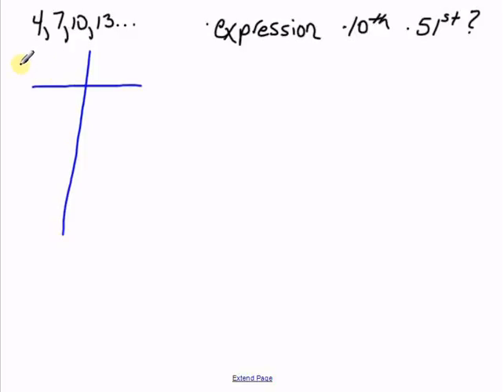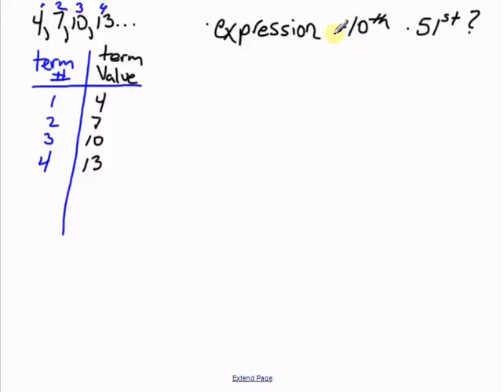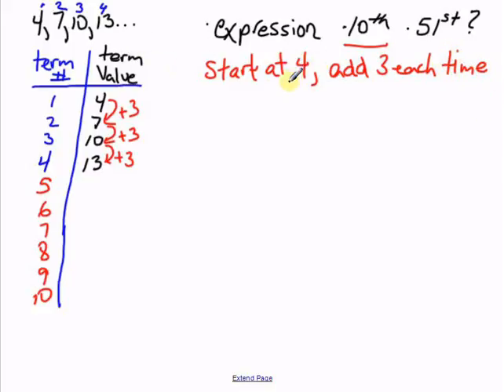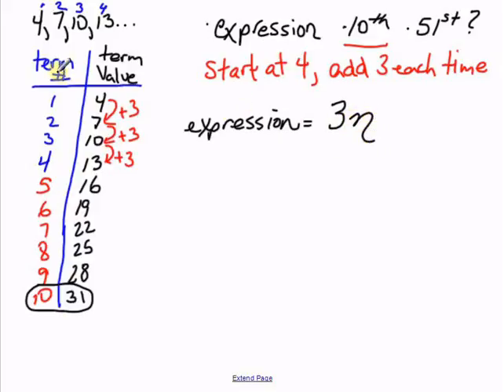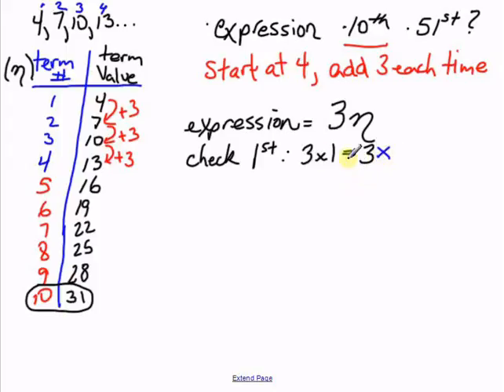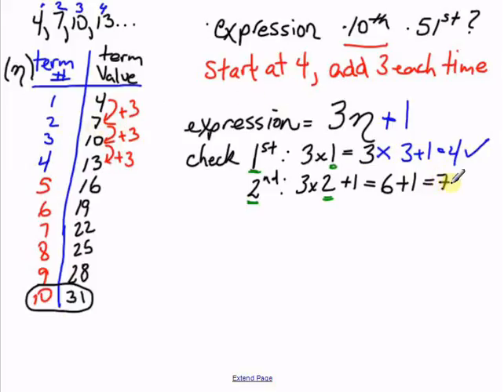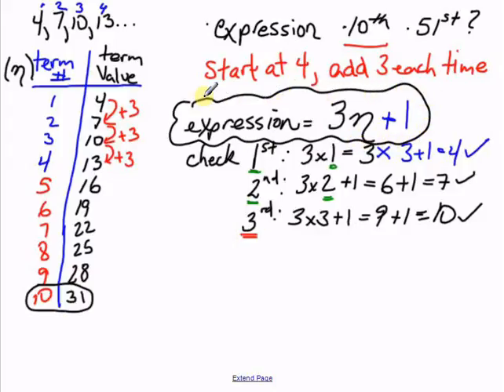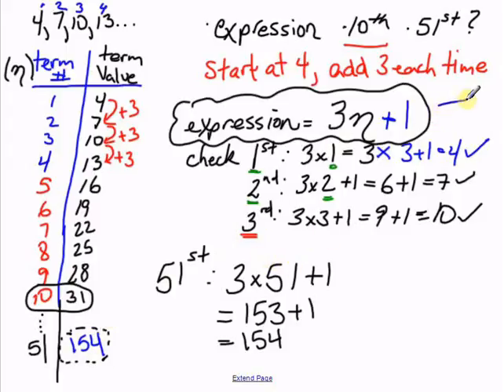Patterning Example 01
Creating an algebraic expression for a pattern.